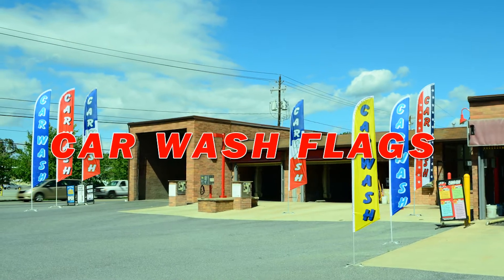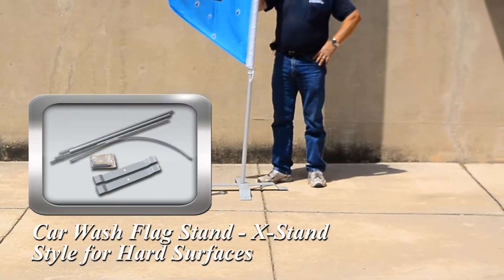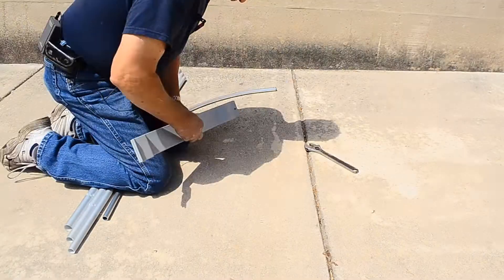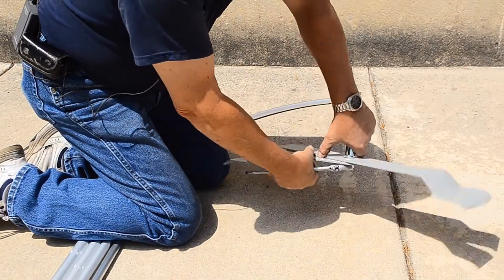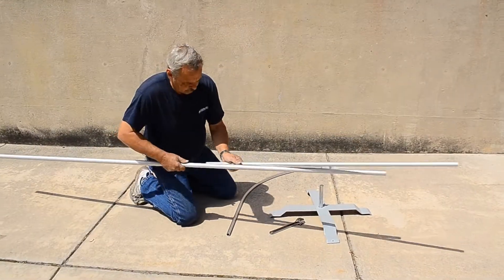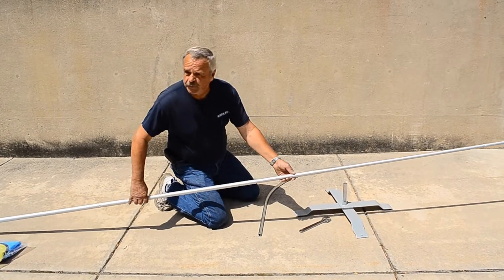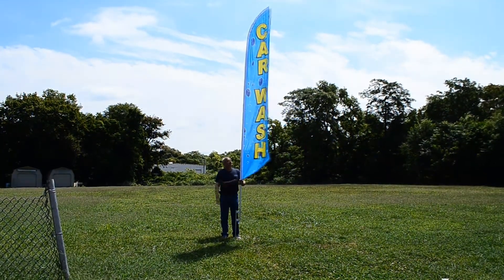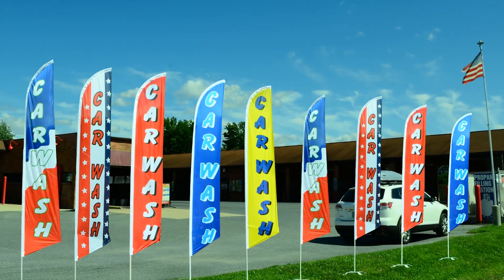Car Wash Flags & Flagpoles from Kleen-Rite Corp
- Make your car wash standout to passing motorists!

Flag Stands Sold Separately!
Choose from Hard Surface Flag Stand
or Ground Spike Flag Stand for mounting
in the grass or dirt.

This item is one flag with the message

CAR WASH in Red with White Letters.

(See more car wash flags below)

Draw attention easily with our giant message flags!  Display your flag in grass, or on hard surfaces.

Flag Dimensions:  2 1/2 feet wide x 11 1/2 feet tall. When flag is installed on the flagpole they reach 15 feet tall.  Flags have a sewn in sleeve that simply slides over the pole, allowing the flag to fly even without a breeze!  To use this flag you will also need to buy a flagpole and mounting base.

Purchasing your flag and hardware Simple!

1. Purchase your flag.
2. Choose your flagpole design below.